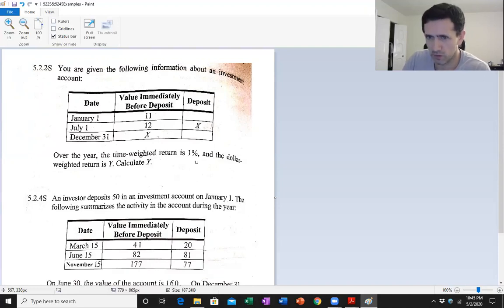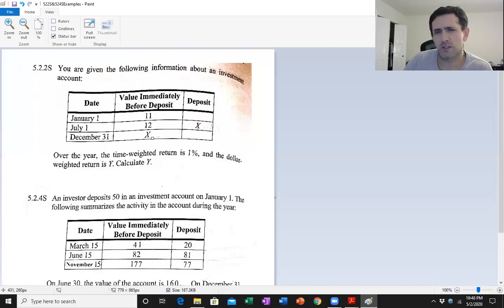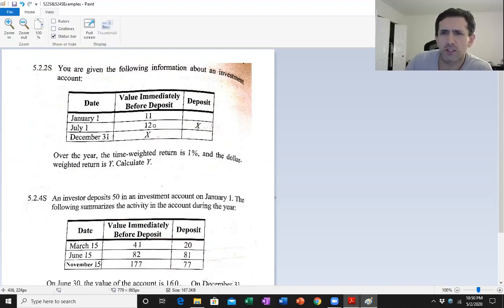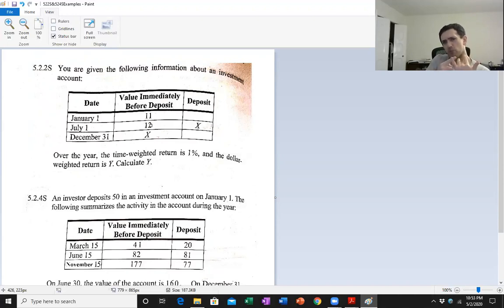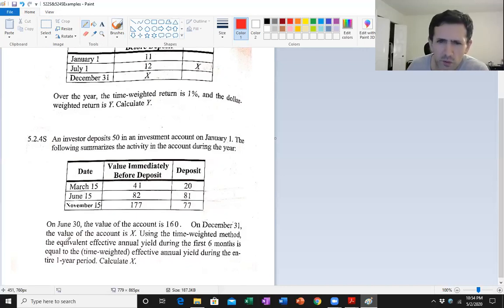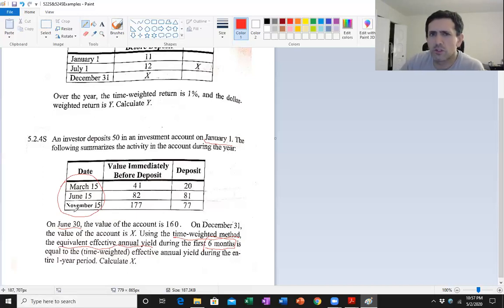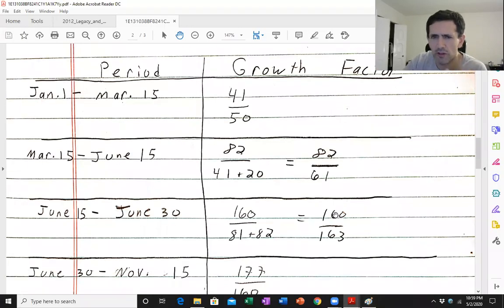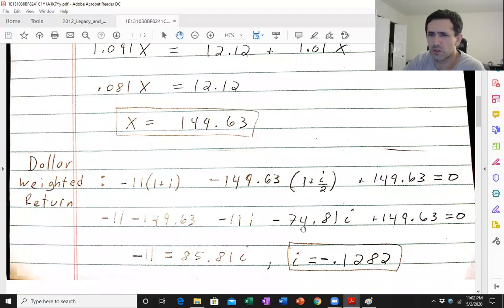Problems 5 2 2S and 5 2 4S Examples